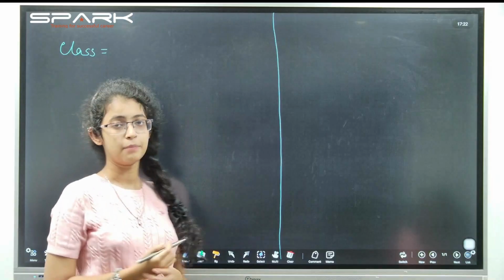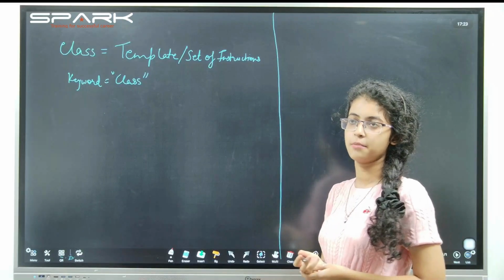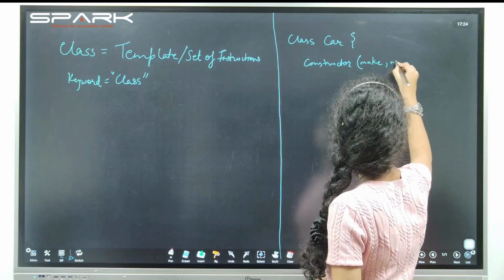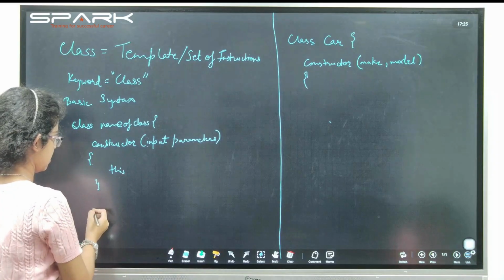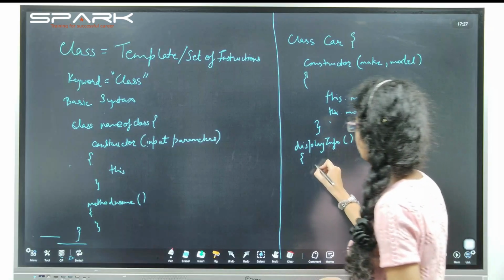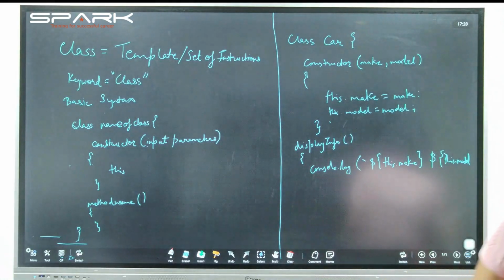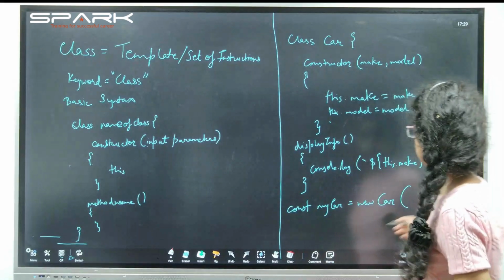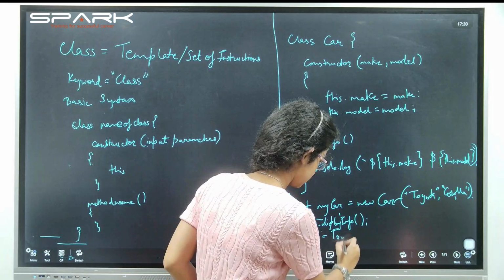Web Development Series – Ep 10: JavaScript Class Syntax – OOP Made Easy!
In the final episode of our Student-Led Web Development Series, we explore Class Syntax in JavaScript, a modern and cleaner way to implement Object-Oriented Programming (OOP).

You’ll learn:
What are Classes in JavaScript?
How to define constructors and methods
The difference between class and constructor functions
How inheritance works using the extends keyword

If you're ready to build scalable and organized applications, mastering JavaScript Classes is a must! This video makes OOP simple and beginner-friendly. 👨‍💻📘